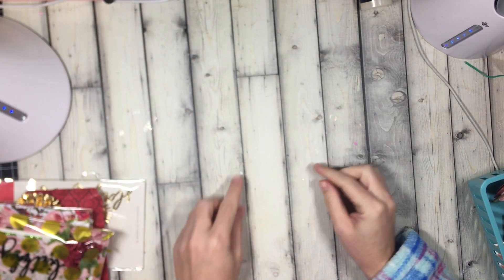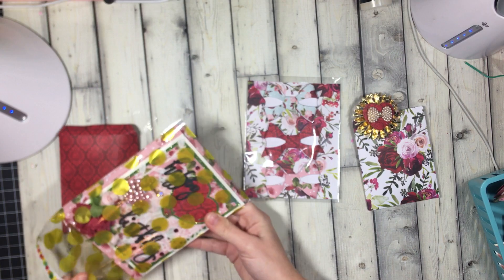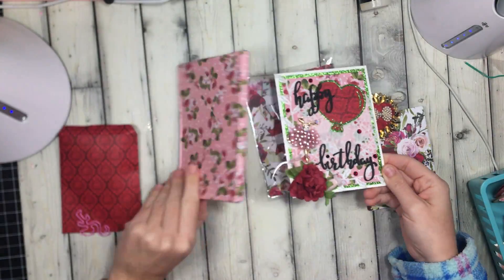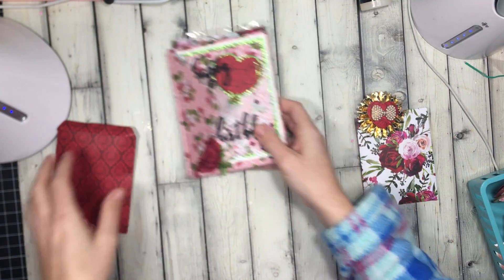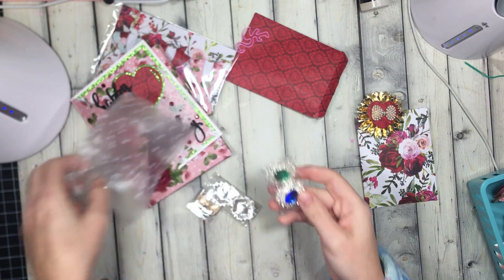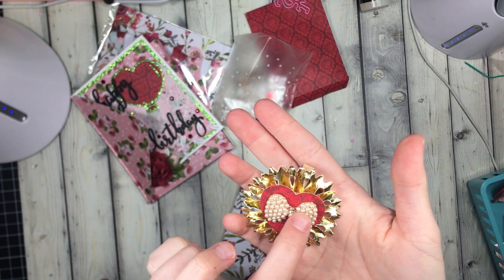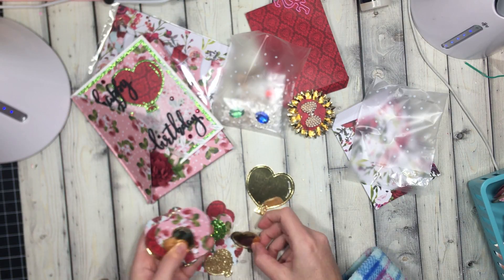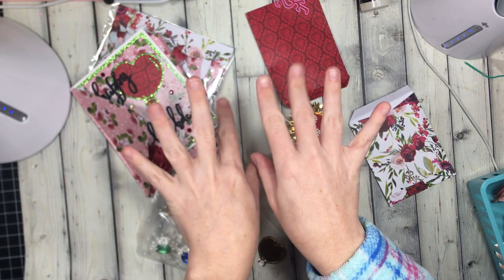Challenge Entry to birthday Challenge Giveaway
Missing package has shown up! Just glad it's not lost in the mail.